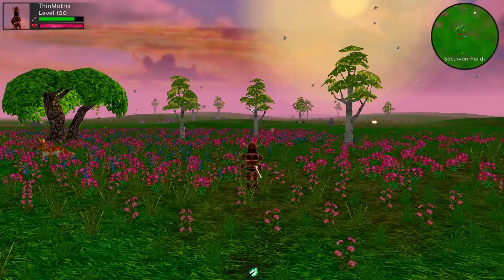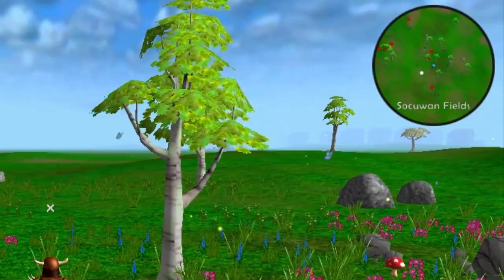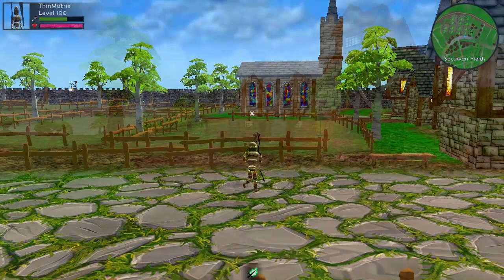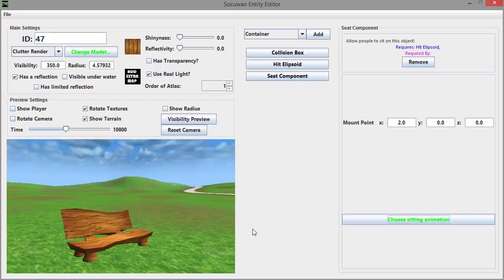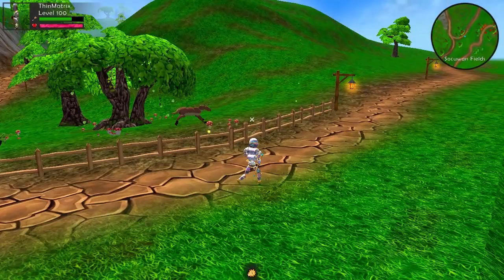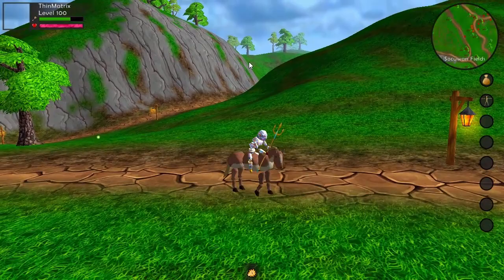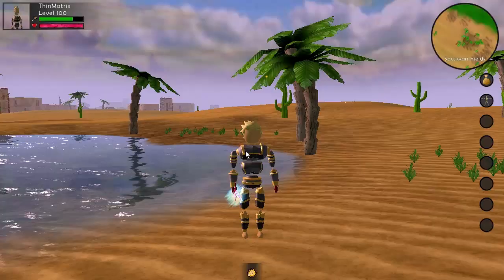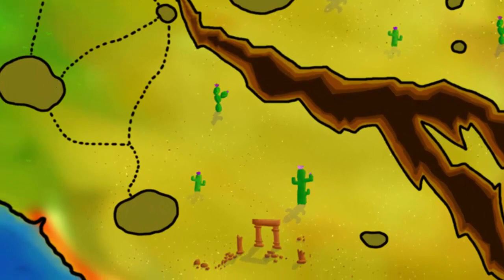Java 3D Game Development 77: Mounts!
3D OpenGL Game development log videos about my indie Java RPG game.

The first mount is in the game!

The Team:

Website creation: Josh Speight

Christopher Jubell: Horse model, Small boat, Fox animations, Food Stall, Mage Attack Animation, Chicken animations, Turtle animations, Skeleton, Giant Spider, Weapon & Tent market stalls, Shadow Battle Axe, Spirit Power Staff, Mellee Helmets, wooden bridge, Church, all house models, training dummies, city walls, city gate, round city towers, shadow trident, Log Pile, Shadow Horned Helmet

Ben Jilks : Player animation, Rocks & new tree model

Erik Quick: Jetty, All Ancient Ruins models, Oak Tree, Desert Well, Wizard hat, rustic bench, standard armour, Great Sword, Combat Icons, Overhanging House, shadow armour, Ancient Long Sword, Holy Long Sword, New Fence, Tavern(!), Palm Tree, Shadow 2H, Hatchet in Stump, Shadow Horned Helmet, Desert Hut, Dead Tree

marCOmics: Herb Stall, Holy Horned Helmet, New Armour Set, Tribal War bow, present pile, camp fire, Shadow Power Staff, Light Staff, Animal Skeleton

Itay Almog: Medium Desert House, Many weapon textures & icons, small lamp texture, pot market stall texture, darker market stall texture, small mushrooms texture, tribal long sword icon

Jacob Brewer: Shadow Lesser Staff, Holy Lesser Staff, Ancient Lesser Staff

Richard Weug: Fox model, Sickle, Trident, Aether bow, ancient war hammer, holy short sword, Sai, Wand, Turtle model

Code Magnet: Both Desert Towers, Ancient Short Bow, Wooden Cart, fire lamp, guard tower, Fancy Lamp, Spirit Zweihaender, Chicken model

Joko: Water Well, Pots Market Stall, darker market stall,  warhammer, small lamp, small mushrooms, Cacti, Ball Lamp, Greater Bow, New Bench

MatheStar : Bear Model, Square wall tower, tribal long sword model

Alexander Schulte: Small Bush
Jack Theakstone: Ancient B.Axe, Ancient Dagger
Andrew Knowles: Mace, Ancient Short Sword, Ancient 2H
Ricardo: Wooden Crate
Rob: Wooden Barrel, snowman, second Xmas tree
Stiles3D: Xmas tree
Josh "Shadow" Monson: Various sound effects
Aleksander Długosz: Spirit Short Sword, Tribal Spear
Niklavs: Headwear Shop Icon
Nicolas: Waterfall sound fx (not yet shown)
Simeon Heinze: Candy Cane
Titas Vaitkunas: The loud thunder clap!
Teddy C: crossbow (not yet shown)
BonJoniLP: 2H sword (not yet shown)
Tadej Gasparovic: Texture and settings for fire lamp entity, Palm tree collision box
Reza Enayatizaman: Shadow Long Sword